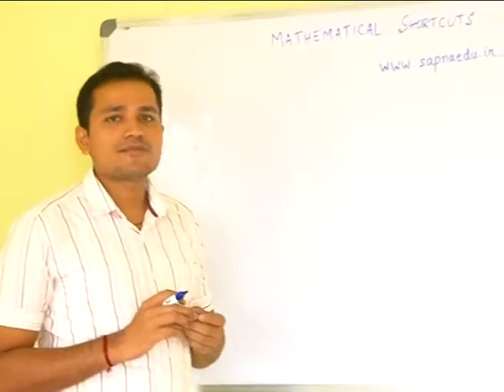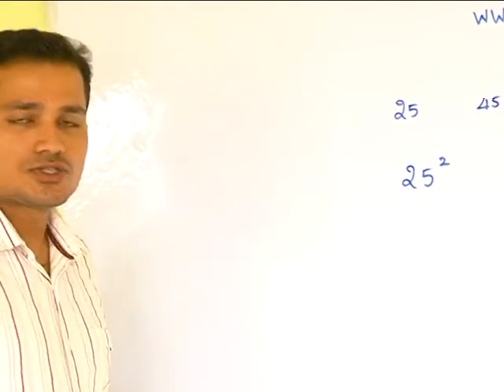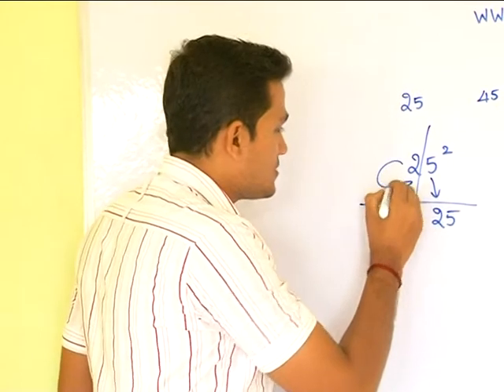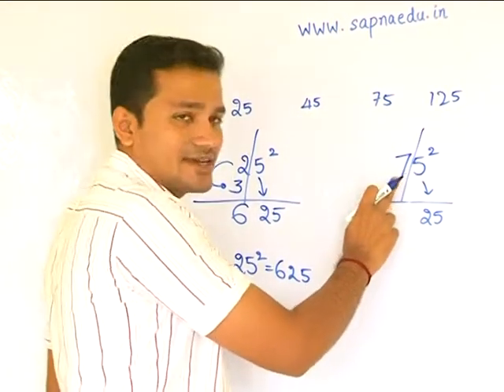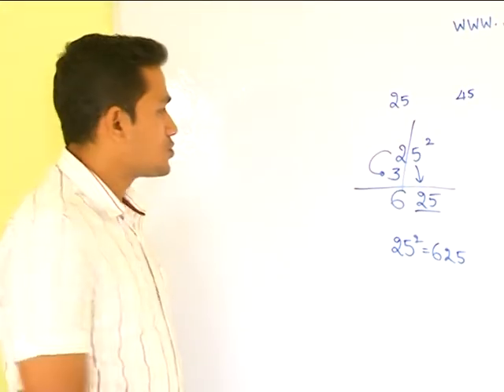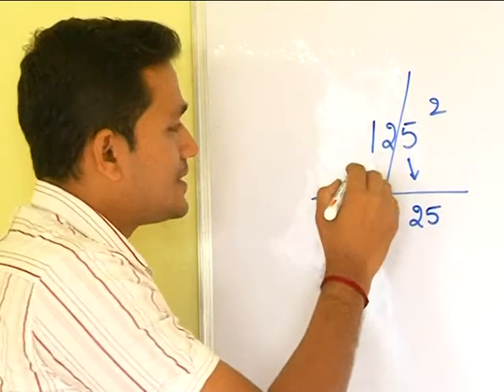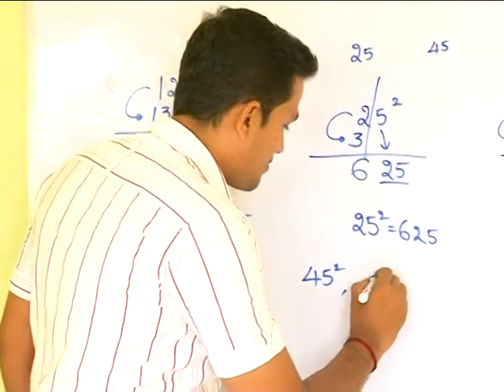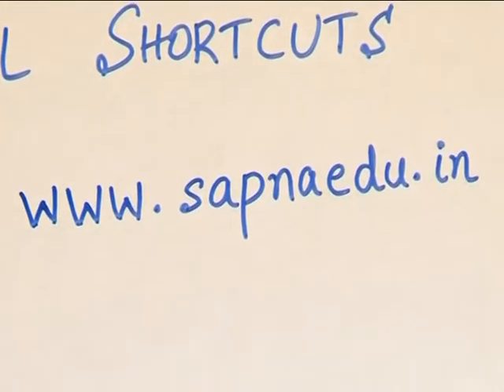How to obtain the square of a number ending in Digit 5?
This shortcut describes the Mathematical Shortcut on Mathematical Shortcut on how to obtain the square of a number ending in Digit 5.